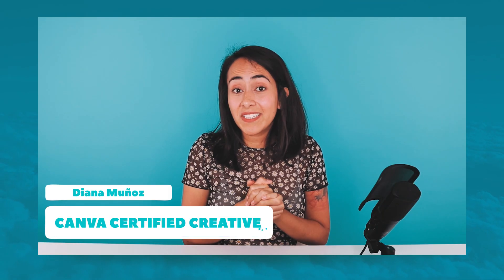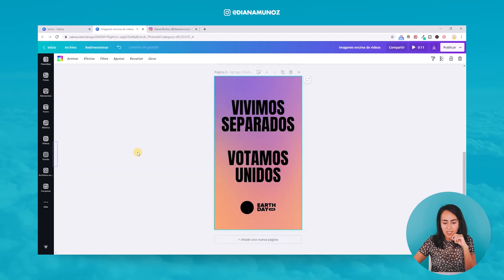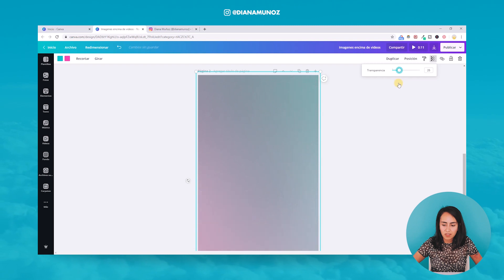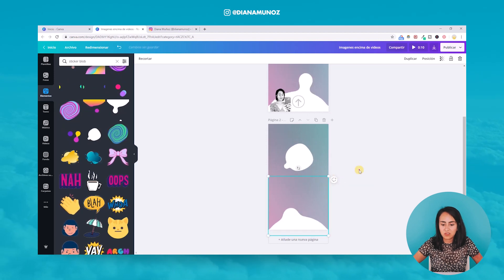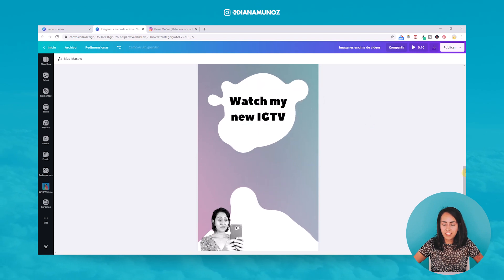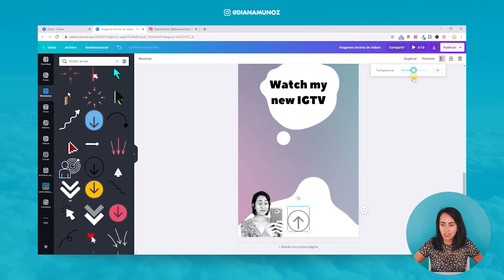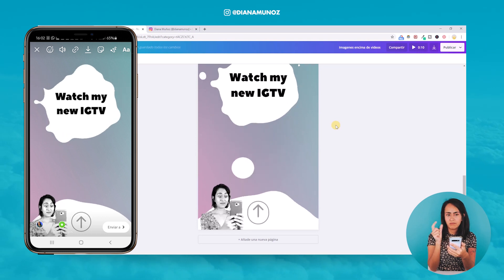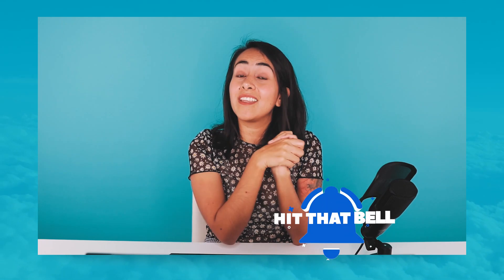How to CREATE INSTAGRAM STORIES with ANIMATIONS in Canva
GET MORE VIEWS ON INSTAGRAM WITH STUNNING ANIMATED STORIES (Canva Tutorial)
Did you know that you could create great-looking stories with animations with the Canva video editor?

It’s super easy and fun to play with: in this Canva tutorial, Diana will show you great tips and original ideas so you can unleash your creativity and boost your visibility on Instagram.

Learn how to add music, elements, animations, remove and custom the background of your images, add effects… Easy as pie!

The options shown in this Canva tutorial are available for all users (free and pro), except the 1-click background removal, which is Canva Pro (pssst: if you are a free Canva user, scroll down to the comments section, we left a link for you to TRY CANVA PRO FOR FREE for 30 DAYS! 😉).
We hope you enjoyed this tutorial! 😊

VIDEO CHAPTERS:
0:00 intro
02:30 How to create animated stories in Canva
08:36 How to download the animated story to your phone
09:40 How to upload videos to your stories
09:55 How to link your IGTV videos to your stories
          (Swipe up feature without having 10K followers)

Did you like this tutorial? Was it helpful?